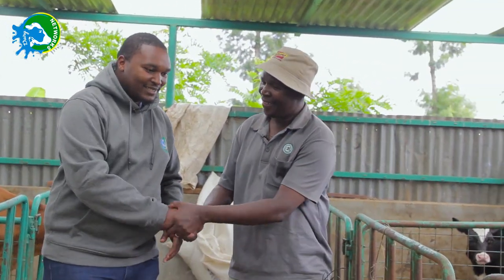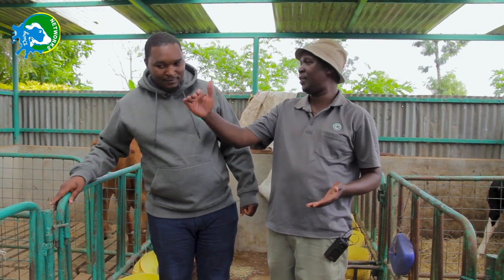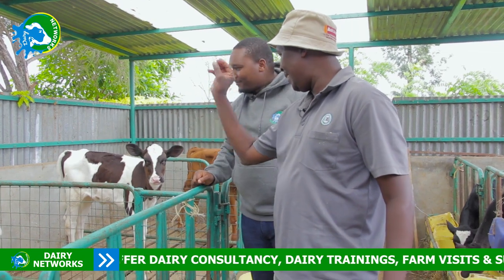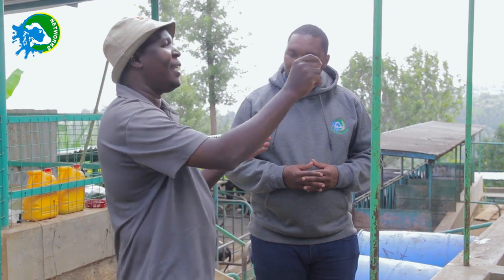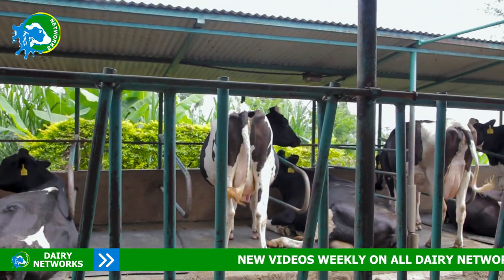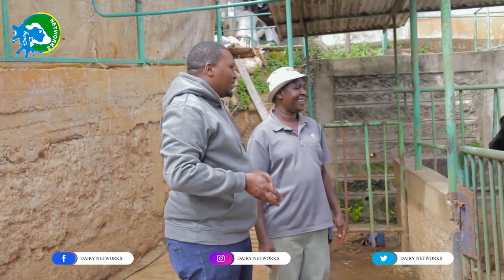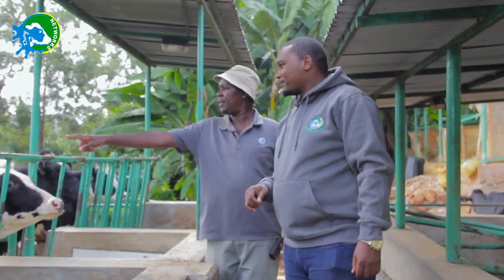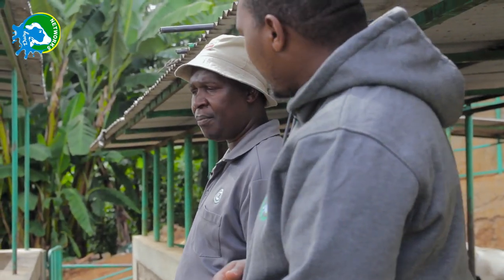Dairy farming in Kenya: Emiva Dairy Farm